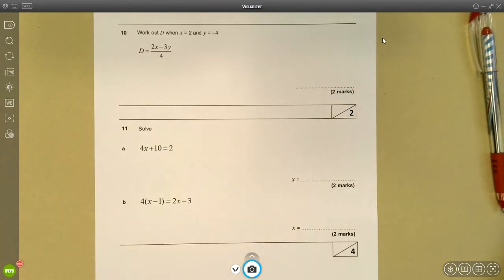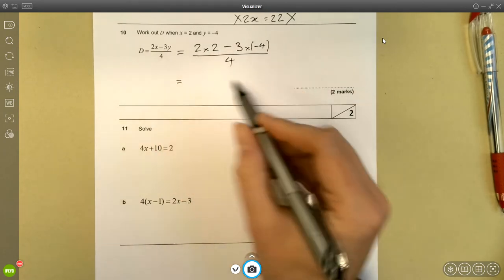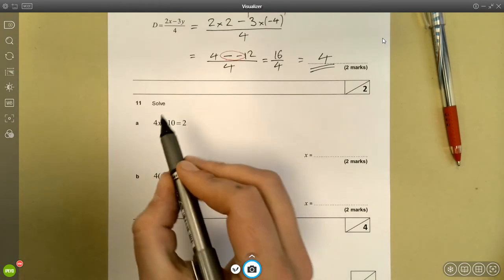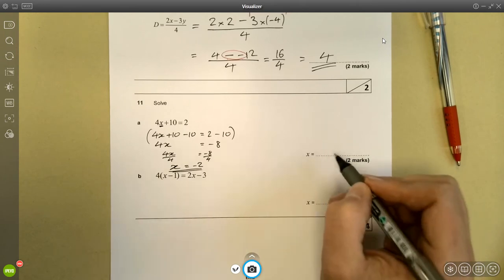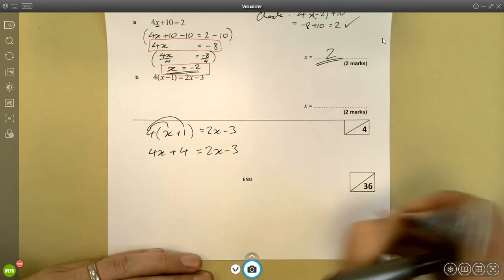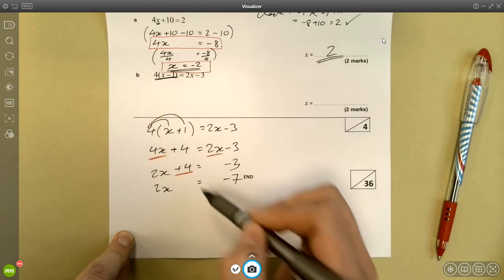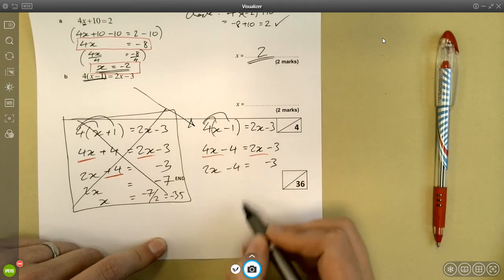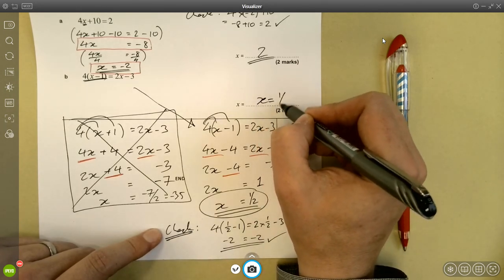Yr7 Non Calc -2019 Q10 to Q11